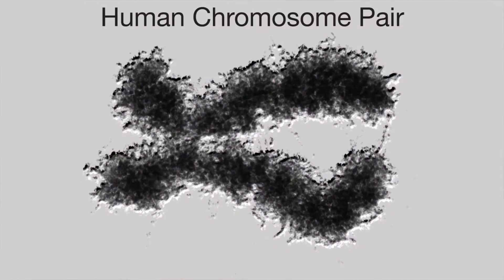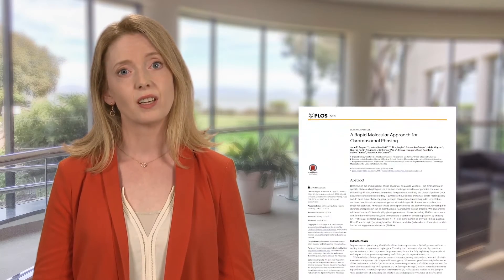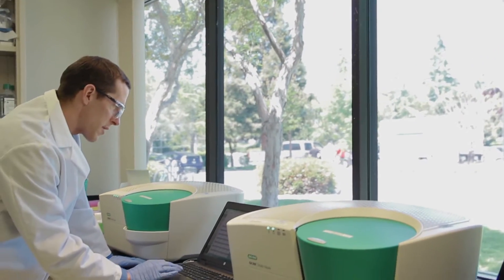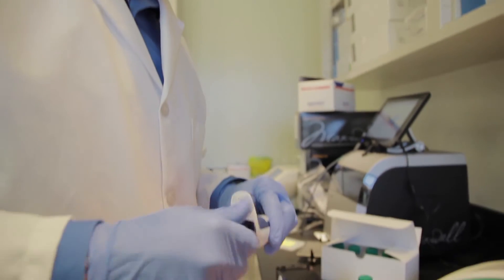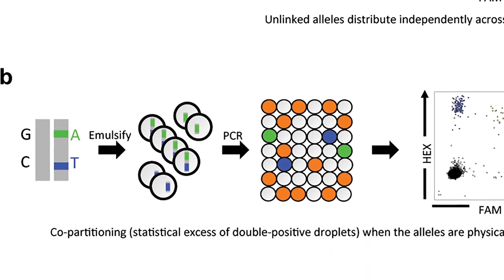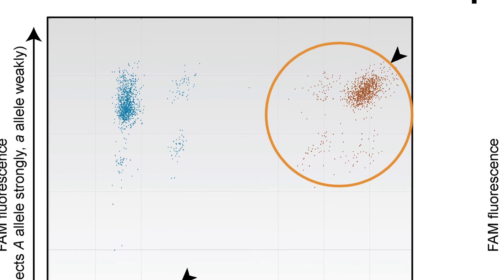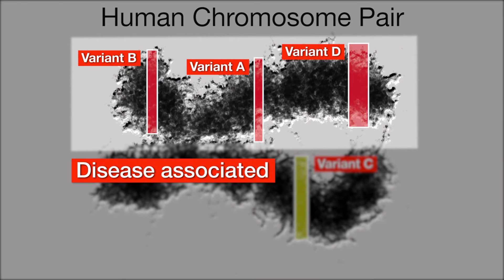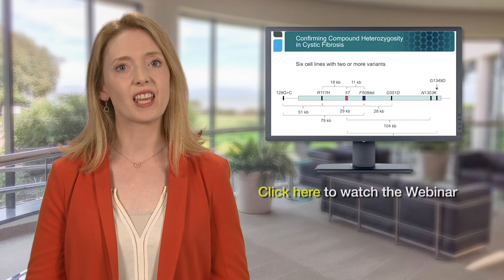Drop-Phase: Phasing Genomes with Droplet Digital™ PCR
A new Droplet Digital PCR-based technology, Drop-Phase, can be used to rapidly determine whether genomic sequences are linked. We review the PLOS ONE paper that introduced this technique and speak with its lead author, John Regan.

Droplet Digital PCR technology is the most precise and sensitive digital PCR solution for a wide variety of applications, featuring flexible assay chemistry optimized for both hydrolysis probe and dye-based assays. Nanoliter droplet partitioning reduces bias from amplification efficiency differences and PCR inhibitors and enables exquisitely accurate target quantification in a convenient assay design, without the use of standard curves.

The QX200™ Droplet Digital PCR System, Bio-Rad's second-generation digital PCR system, provides absolute quantification of target DNA or RNA molecules using EvaGreen or TaqMan hydrolysis probes, yielding unmatched sensitivity and precision for a wide variety of applications.